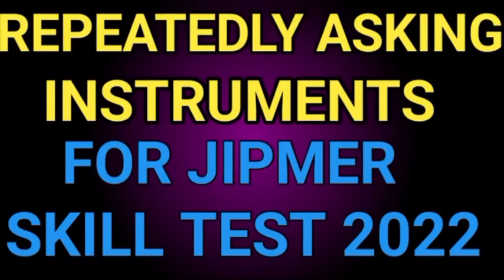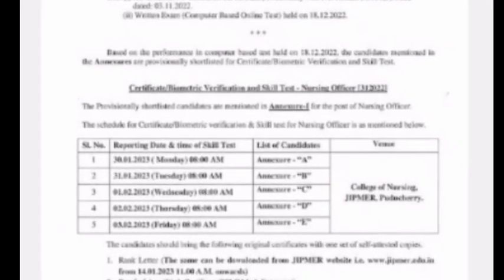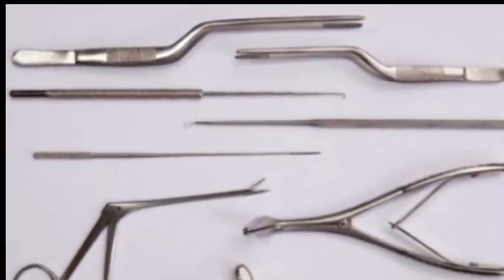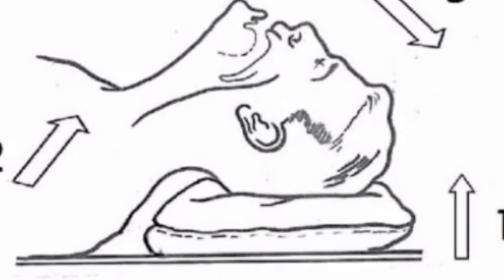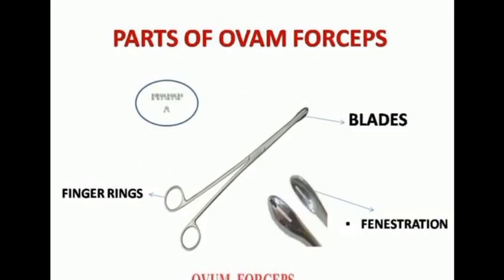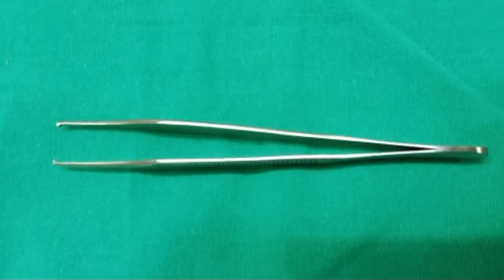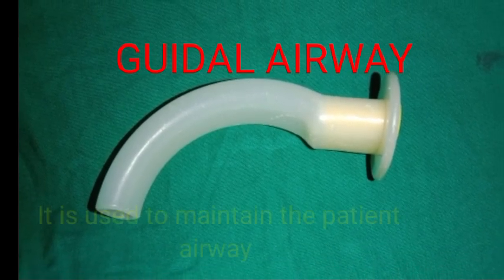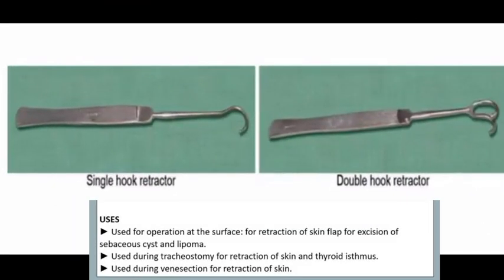Jipmer nursing officers skill test2022/surgical instruments names uses /jipmer result 2022